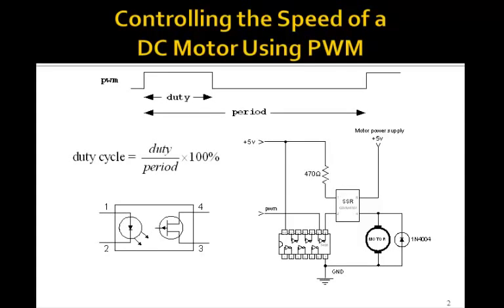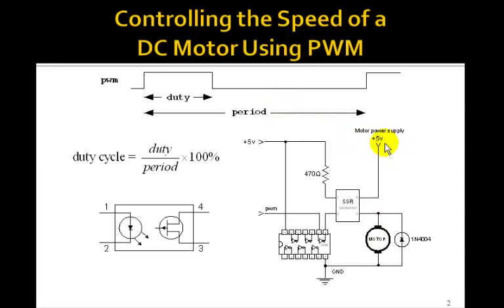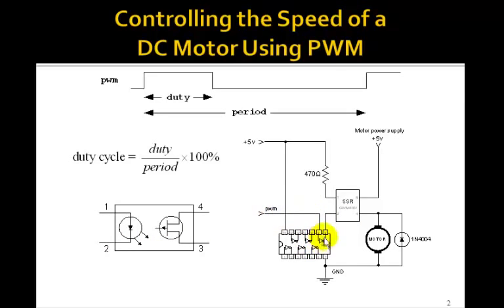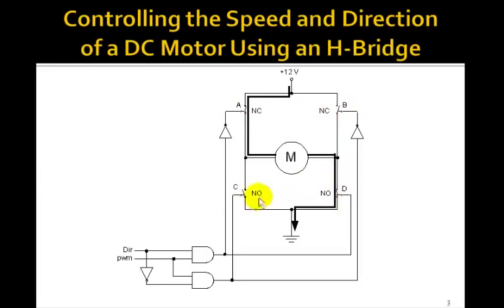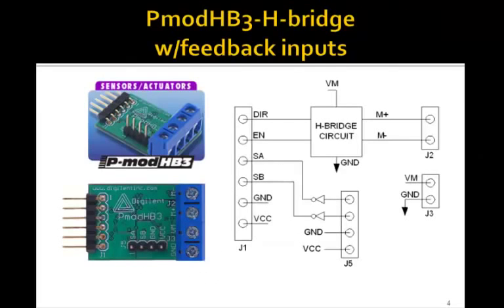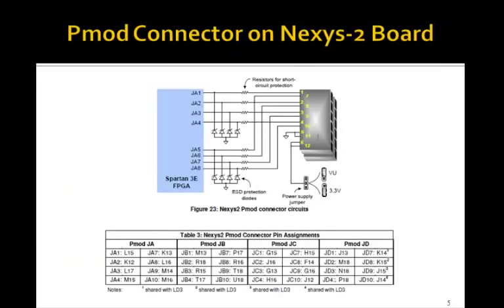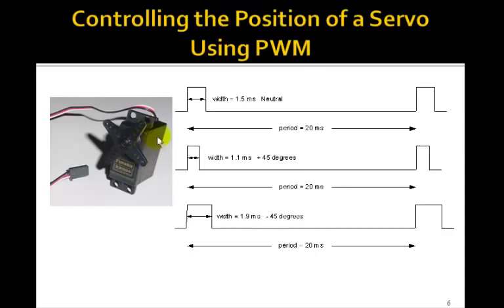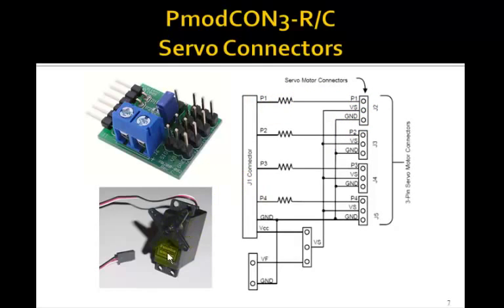Lesson 82 Pulse width modulation PWM